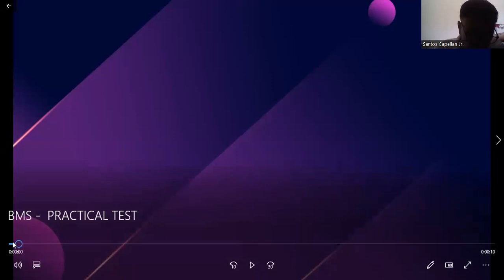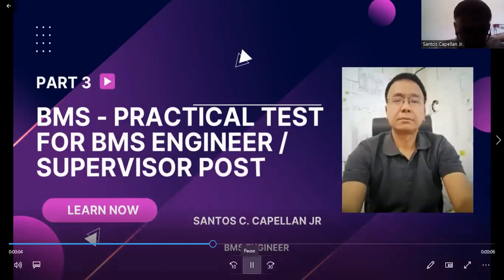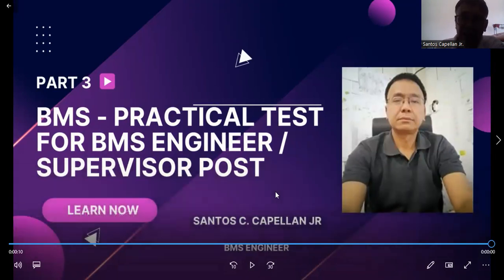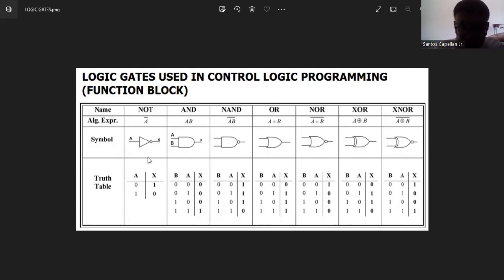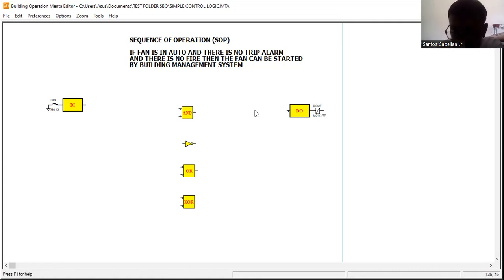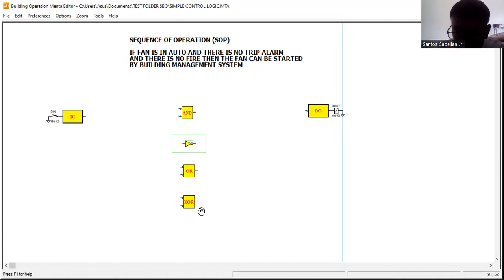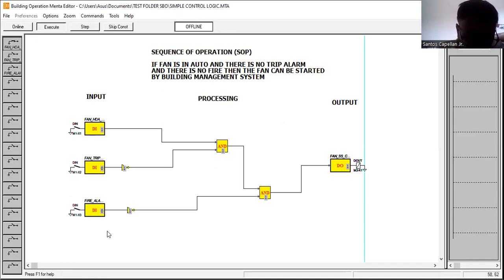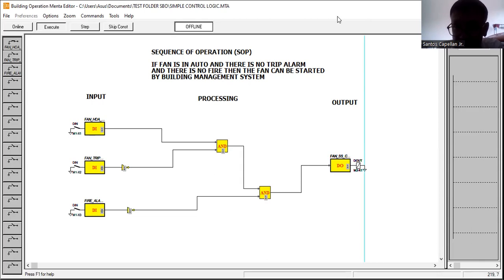BMS - Practical Test Part 3 for a BMS Engineer / Supervisor / Foreman Post.